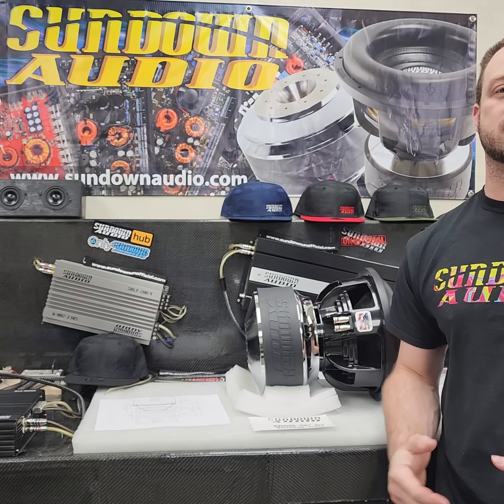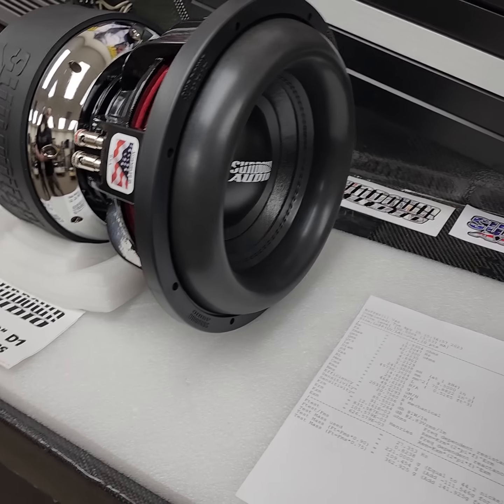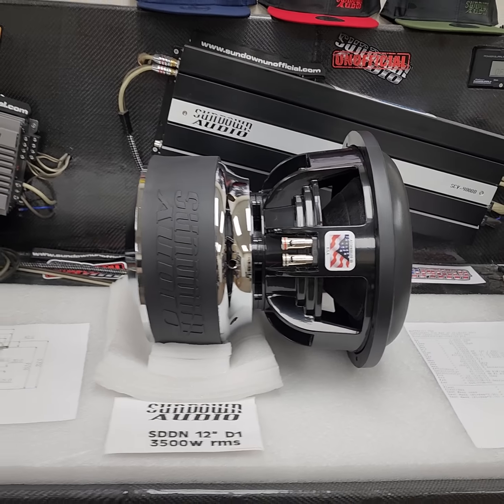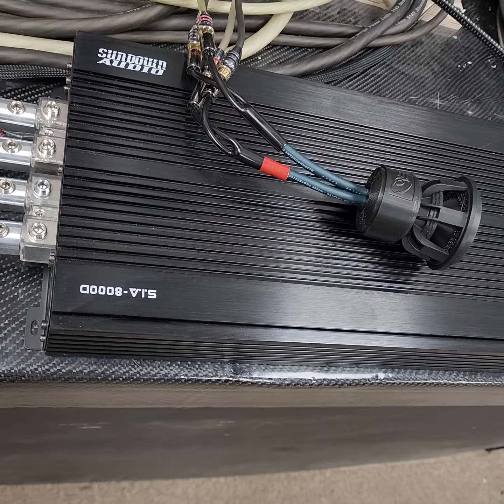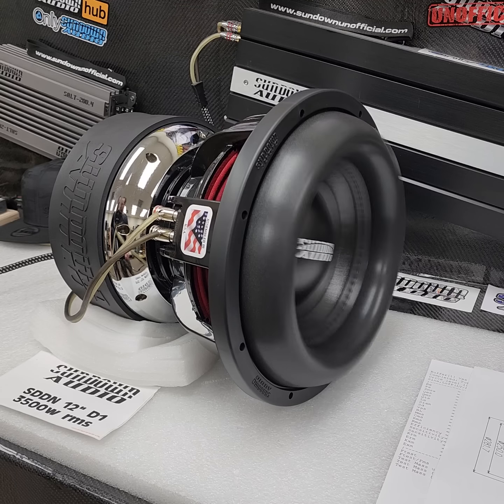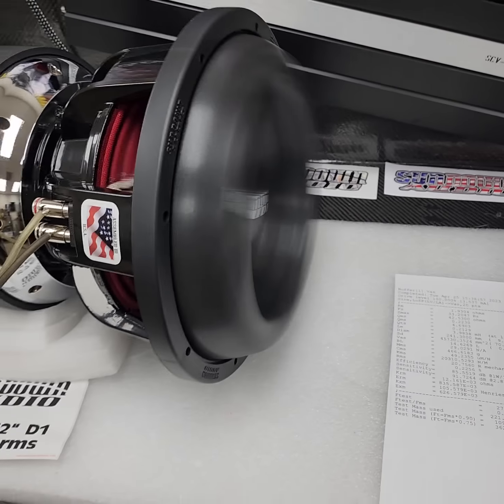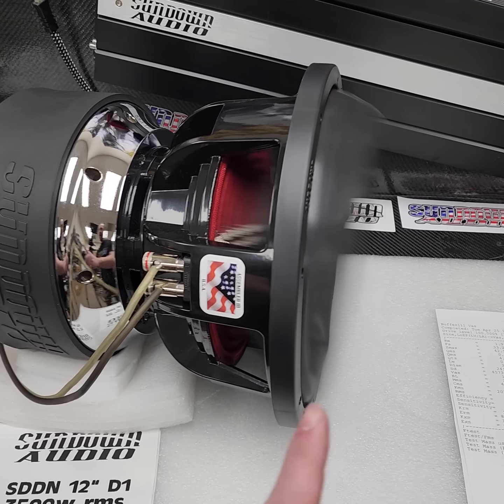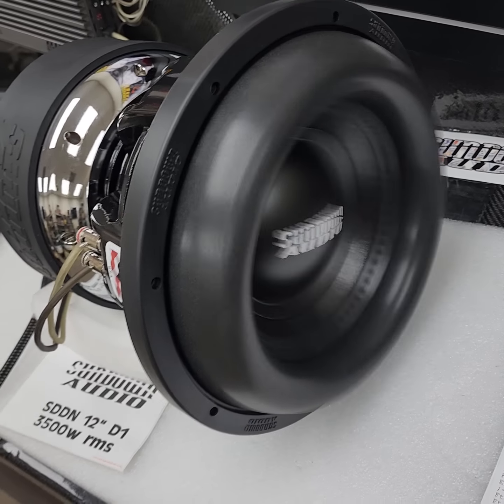Sundown SDDN-12" 3500wrms Subwoofer Test, Specs, and Details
for all your Sundown merch